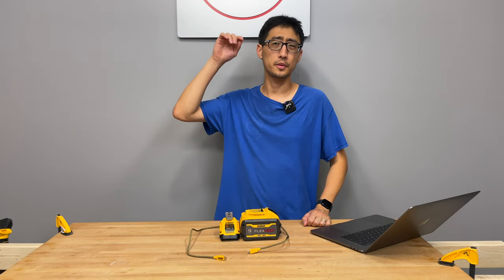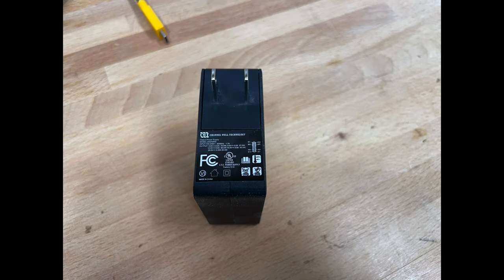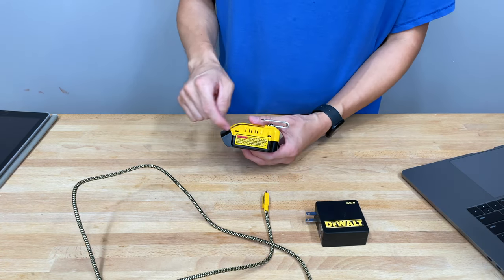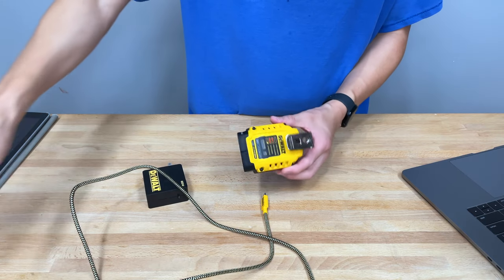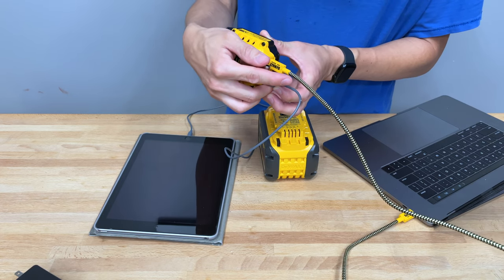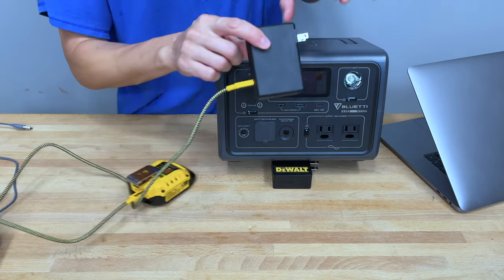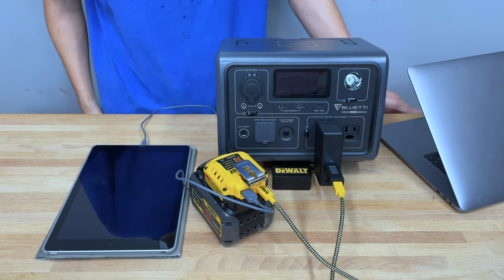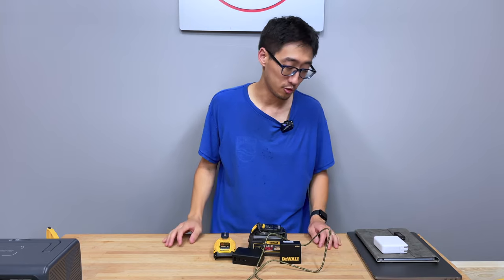You need this: DeWALT DCB094k USBC charging kit review | Fast charge your electronics and macbook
We take a look at the new usbc charing kit from Dewalt. DCB094k allows you to charge dewalt batteries AND also lets you use dewalt batteries to charge your electronics! For example it will let you charge your macbook at 100 watts using USBC power delivery.

Definitely a took that you need to have in your bag if you're a macbook user.

This tool will also let you charge your dewalt 20v or flexvolt batteries than your standard black chargers that are included in your dewalt tool kit.

The DCB094K USB Charging Kit is a breakthrough in charging convenience. The USB Charger is equipped with a 100-Watt bi-directional USB-C Power Delivery port, which allows you to charge your DEWALT 20-Volt MAX and FLEXVOLT battery-packs, and output power to charge a range of your personal devices up to 100-Watt. The charger's USB-A port allows you to charge devices up to 12-Watt using your traditional USB cords on hand. This kit includes our DCB094 USB Charger, a 100-Watt rated USB cord, a 65-Watt power supply, and a belt hook.
Charges all DEWALT 20-Volt MAX and FLEXVOLT batteries
Charger USB-C port charges DEWALT batteries and a range of personal devices up to 100-Watt
USB-A port supports mobile device charging up to 12-Watt
Stage 1 and 2 state of charge indicator communicates level of charge of DEWALT batteries
3-year limited warranty/1-year free service contract/90-day money back guarantee